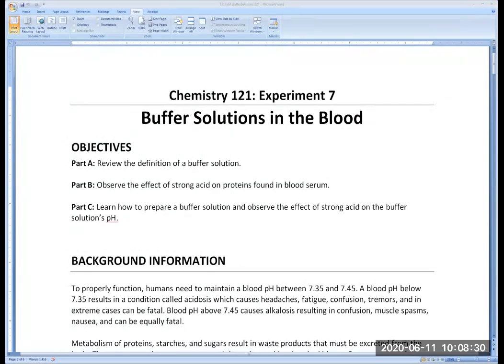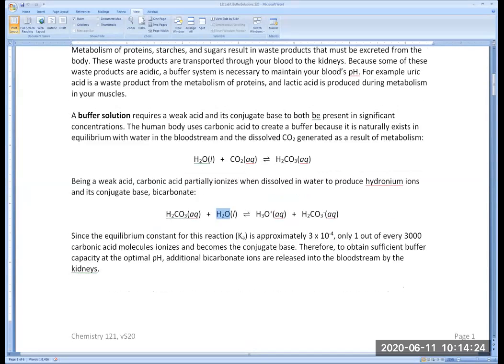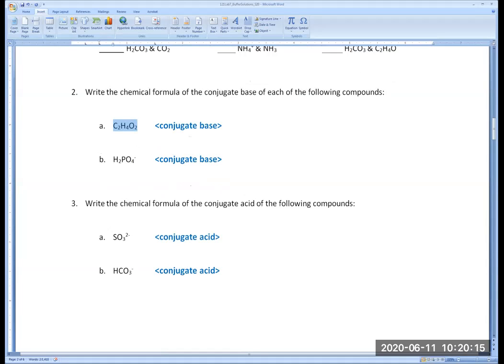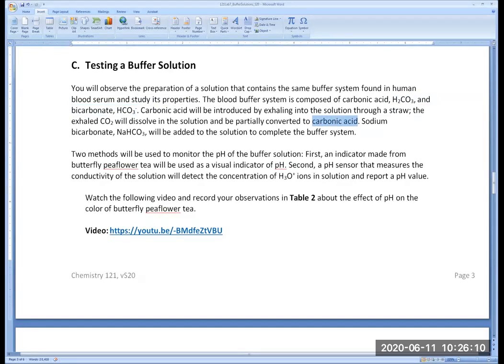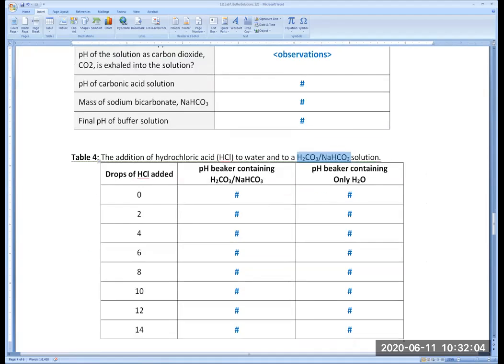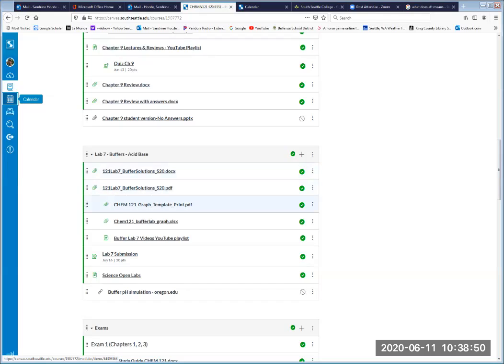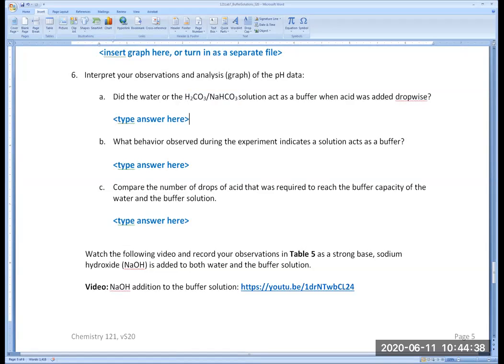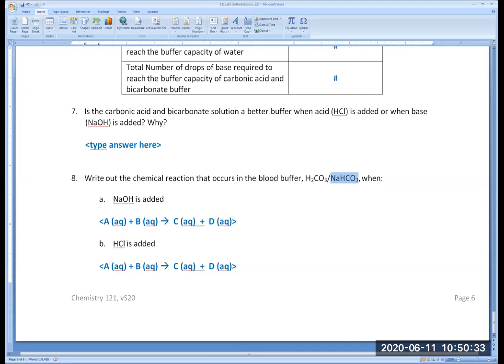Buffer LAB 7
We went over the LAB 7 which is on buffers found in the blood.  I explained what a buffer is, what a buffer does, how to recognize the behavior of a buffer from the behavior of the pH when an acid is added to it or when a base is added to it.  You will graph the evolution of the pH when an acid is added to the carbonic acid/ bicarbonate buffer.